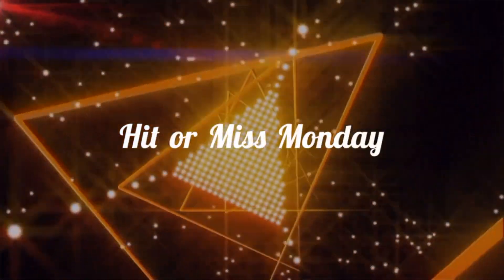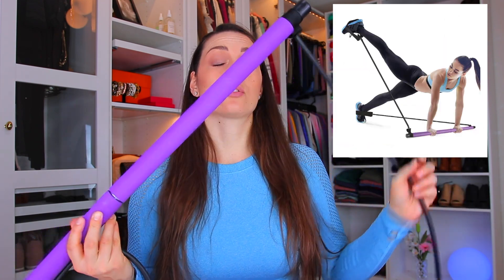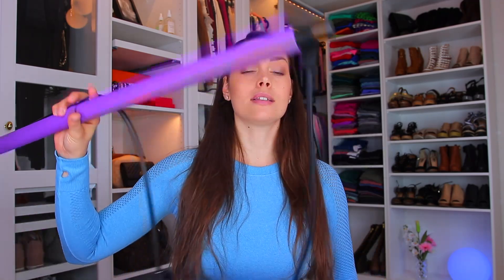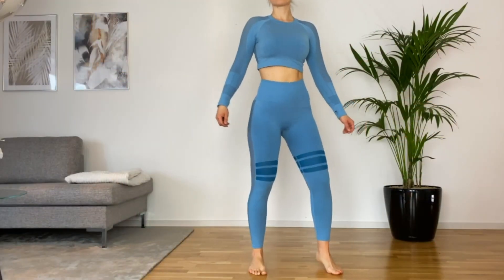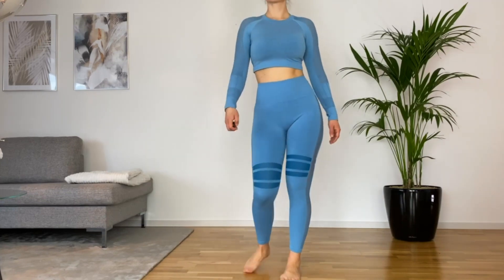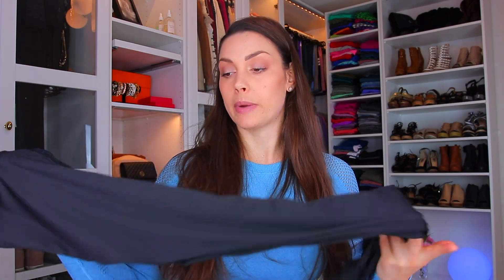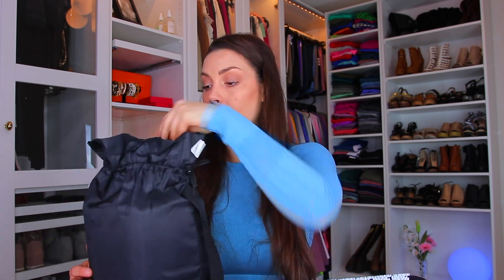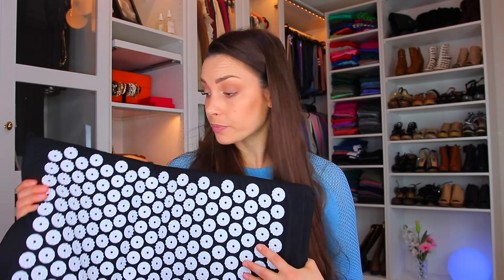Trying LIGHT IN THE BOX for the first time | Bettar than Aliexpress? 🤔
For the first time I have tried to order from Light in the box platform. In this video I review some activewear, at home workout tools and some other health related things. I hope you do like this in depth review video.

LITB12, $12 off on order amount over $89  (Expired: 24th June)

♡ My measurements ♡
Waist: 67cm
Tummy: 80cm (5 cm under belly button)
Hips: 103cm
Chest: 93cm
Under chest: 68 cm (for bra size guide)
Thighs: 58-59cm
Leg inner seam: 76 cm (down to lower ancle)